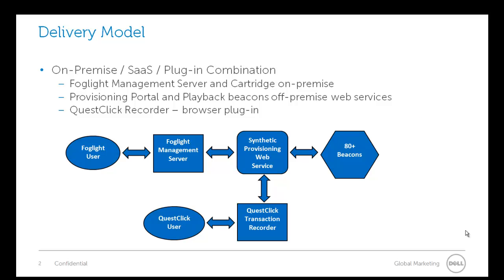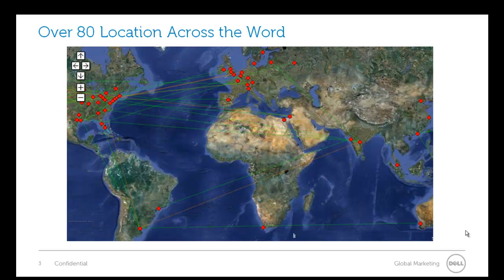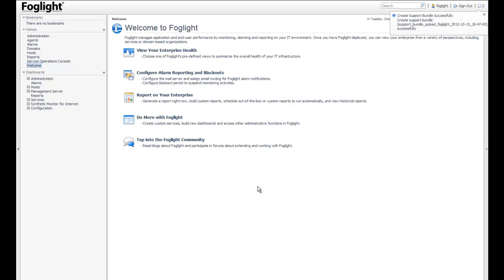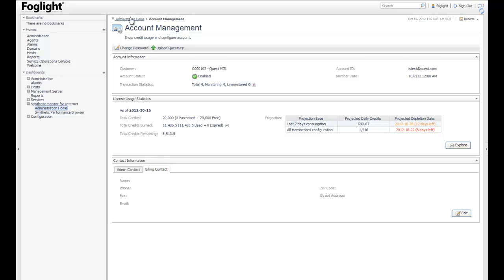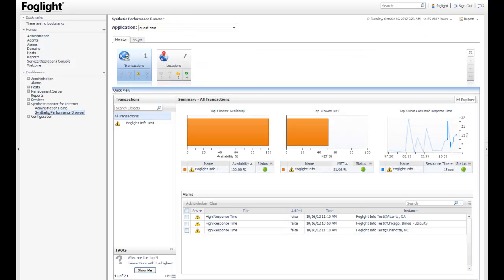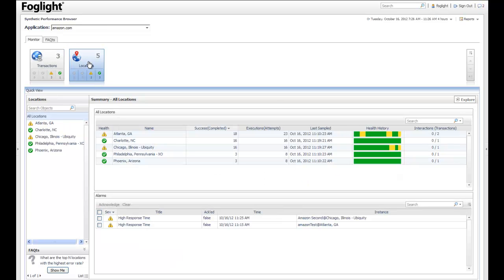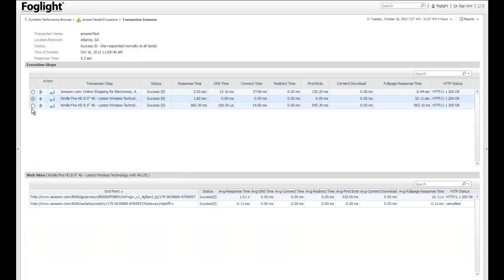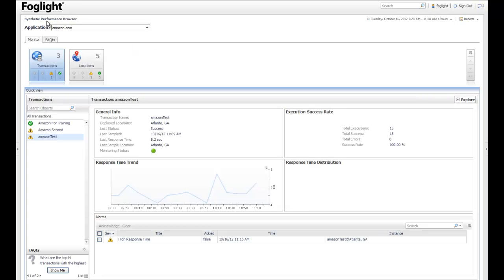Foglight Synthetic Monitoring for Internet Introduction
The is the per-released version of the new Foglight Synthetic Monitor for Internet cartridge, the latest addition to the Foglight APM portfolio.